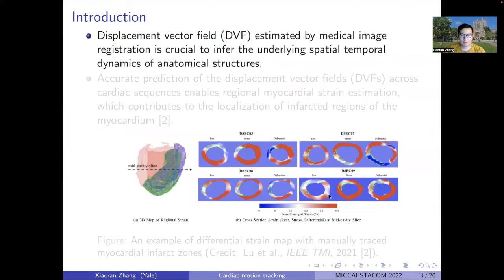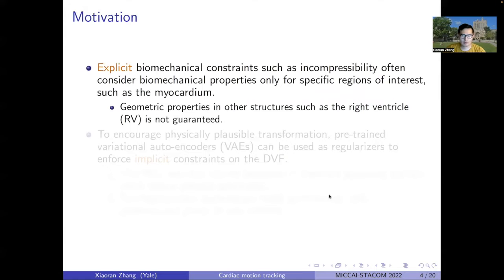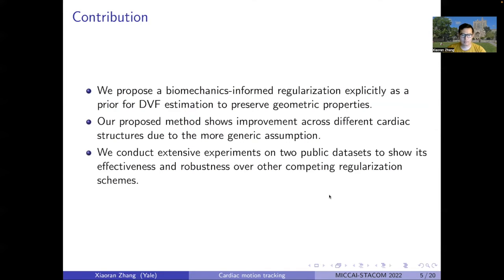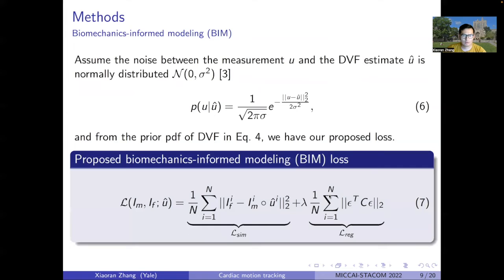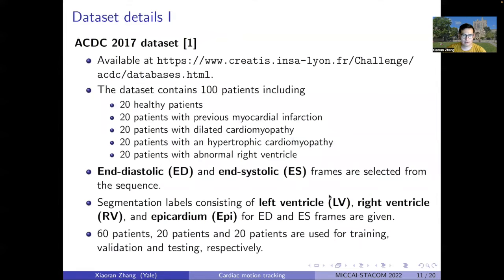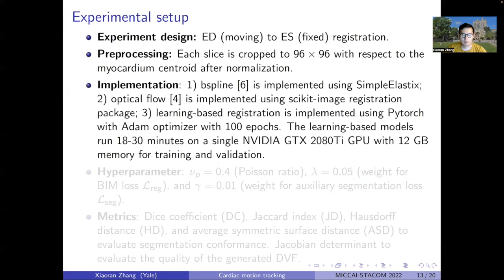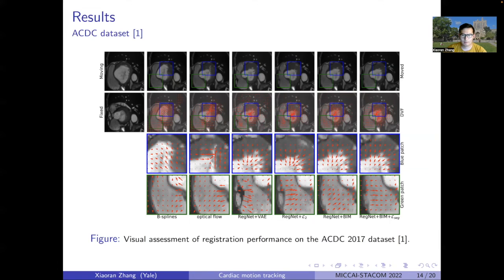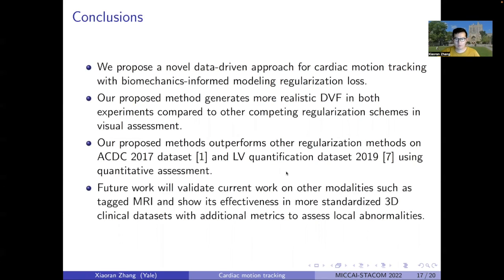Learning correspondences of cardiac motion from images using biomechanics-informed modeling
Oral presentation @ MICCAI-STACOM 2022